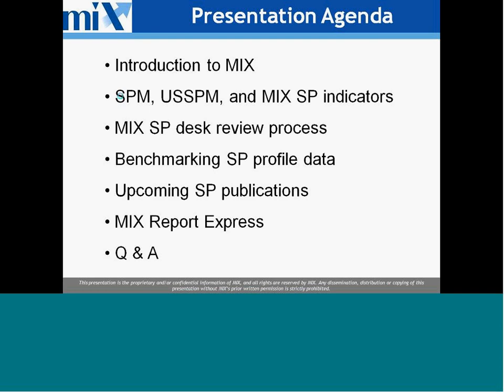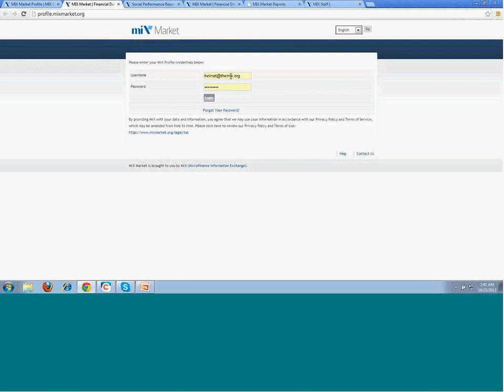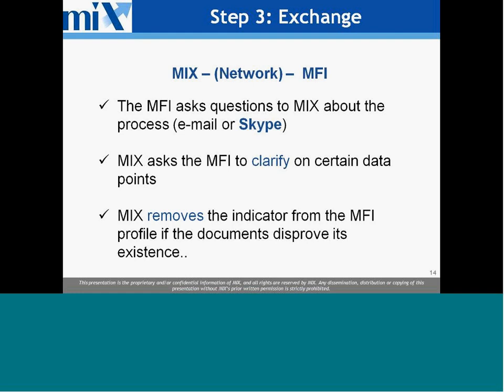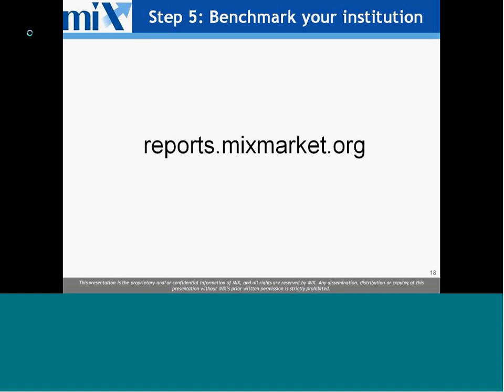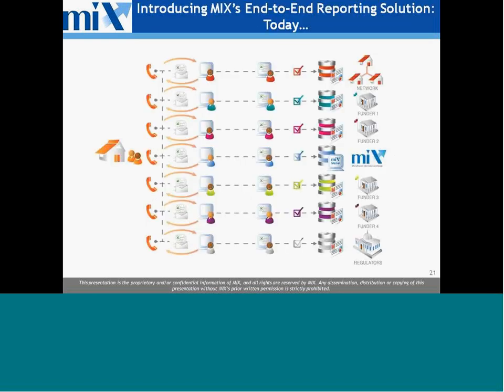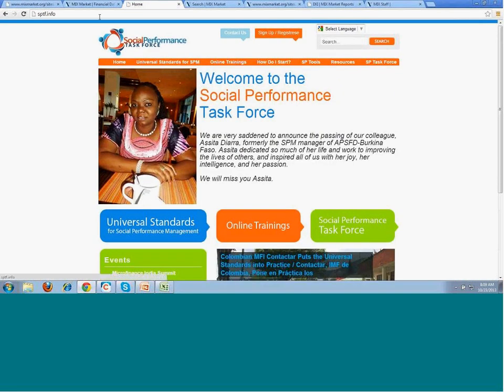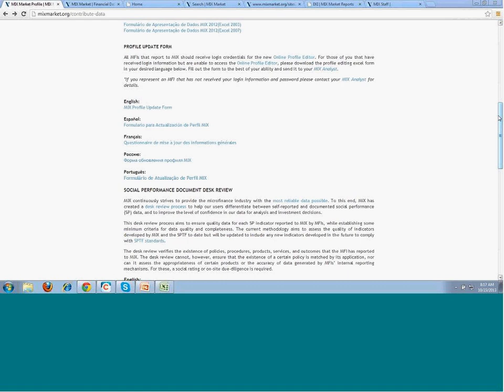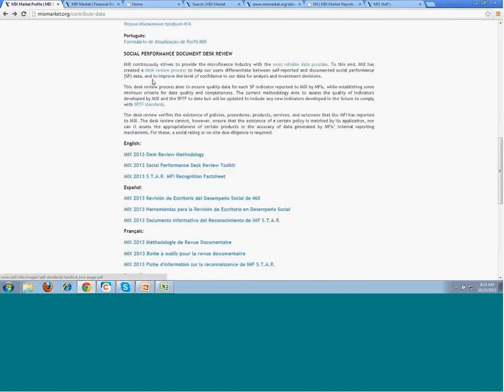MIX Social Performance Webinar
MIX Social Performance (SP) Live Seminar: A guided session for MFIs on MIX's new desk review process.

MIX's new SP desk review process and why it is important to your MFI
How your MFI can participate in the MIX SP desk review
New SP MIX Market features demonstrated by MIX SP Analysts
A sneak peek of upcoming MIX SP research